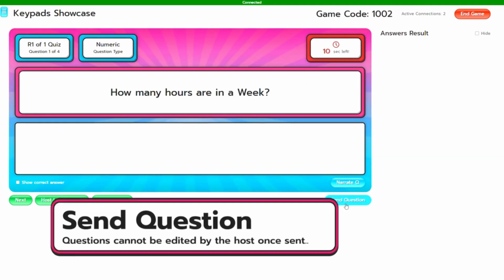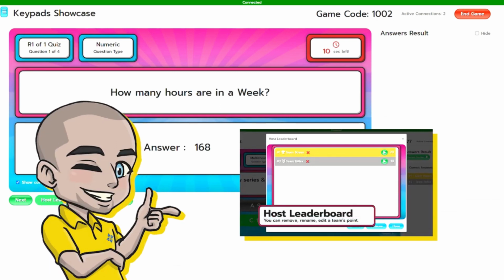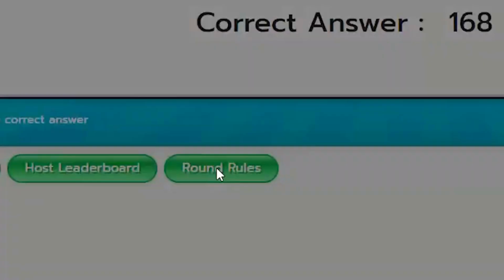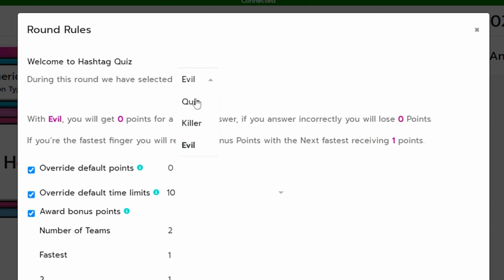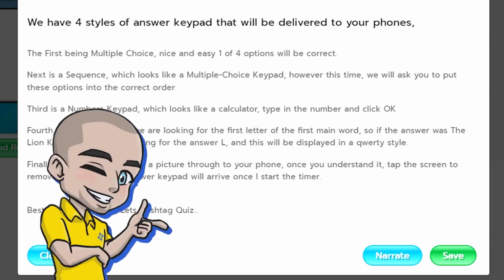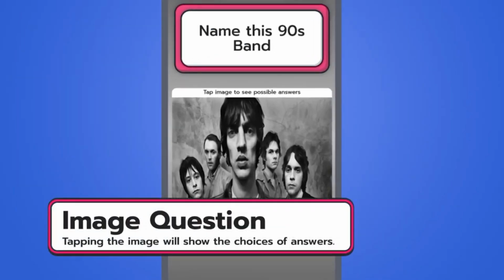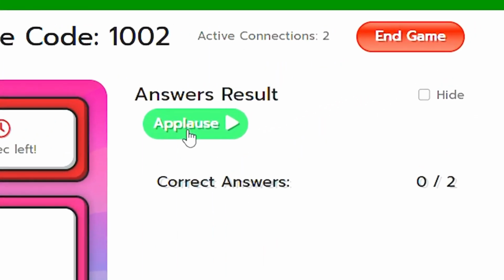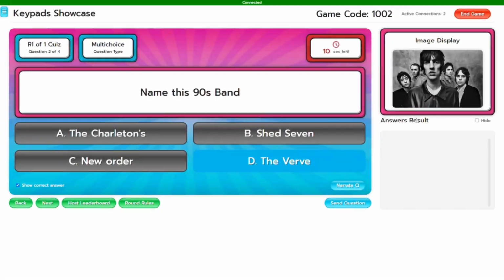The Hashtag Quiz Or HQ.FM Game Screen, What do all the Buttons Do!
Welcome to The Hashtag Quiz or HQ.FM Game Screen tutorial! Are you ready to take your gaming skills to the next level? In this comprehensive video, we dive deep into the world of The Hashtag Quiz or HQ.FM and explore the functionalities of every button on the game screen.

Join us as we guide you through the various features and options available to maximize your gaming experience. From the start button that launches the game to the edit function that can help you tackle those challenging questions, we leave no button unexplained.

Learn how to effectively use the Round Rules to lock in your gameplay changes with speed and precision. Discover the power of the next button, which allows you to strategically navigate through difficult questions. Uncover the secrets behind the timer button and see how it can boost your chances of success.

With our step-by-step instructions and practical examples, you'll gain a solid understanding of each button's purpose and how to make the most of them during gameplay. Whether you're a beginner or a seasoned player, this tutorial is designed to enhance your skills and elevate your performance.

So, if you're ready to unlock the full potential of The Hashtag Quiz or HQ.FM Game Screen, this is the video for you! Get ready to conquer the game and become a true master of The Hashtag Quiz or HQ.FM!

Don't miss out on this exciting opportunity to level up your gaming skills. Watch the tutorial now and get ready to dominate The Hashtag Quiz or HQ.FM Game Screen!
Hashtag Quiz,
Pub Quiz Software